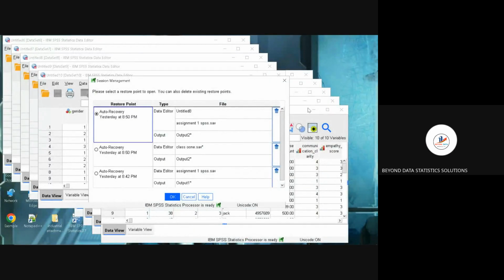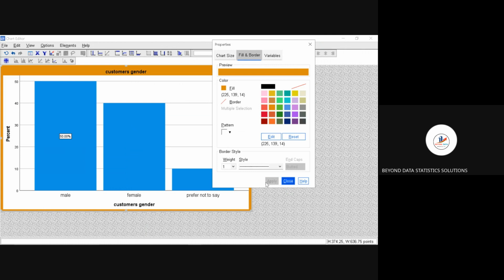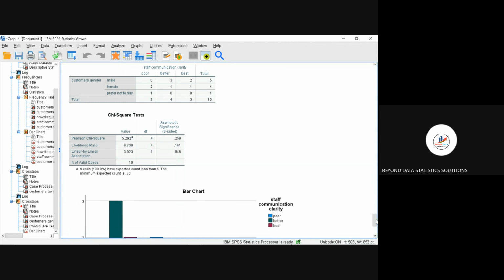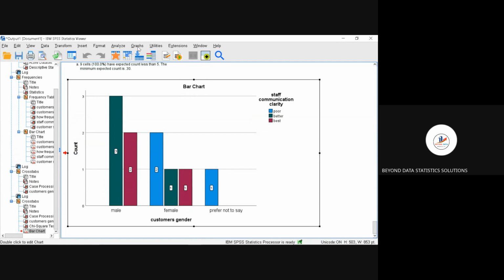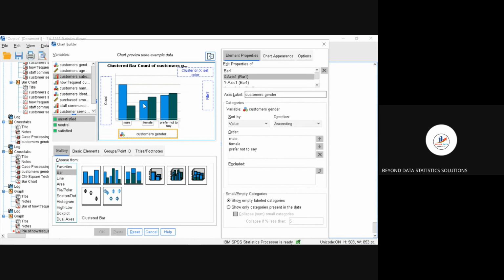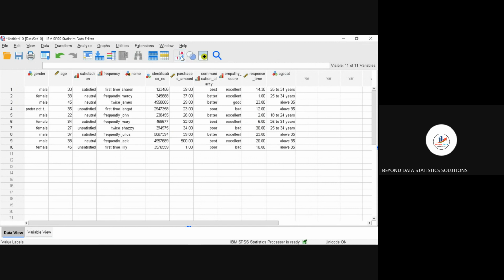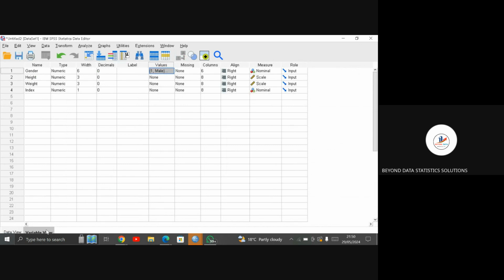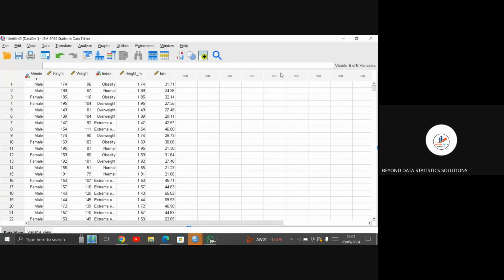SPSS Exploratory Data Analysis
Exploratory Data Analysis
Chi-square Test
Descriptive statistics
Data Visualization